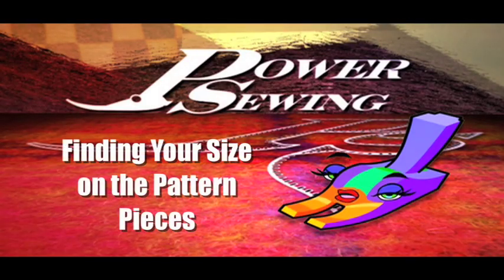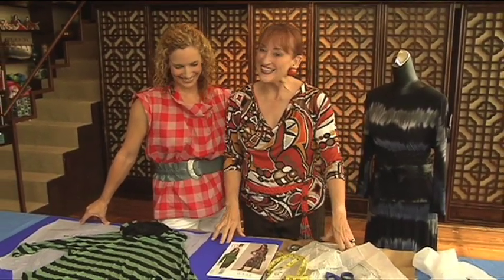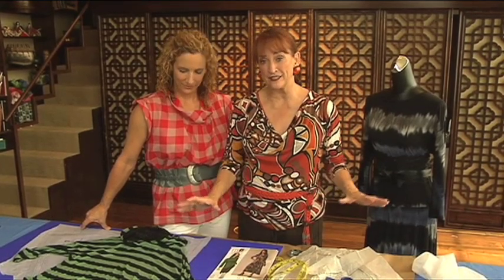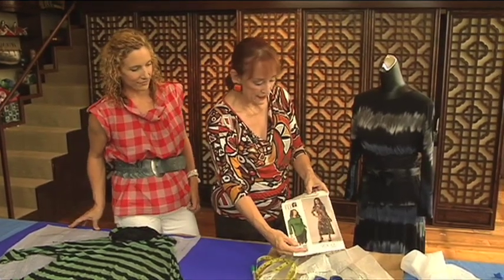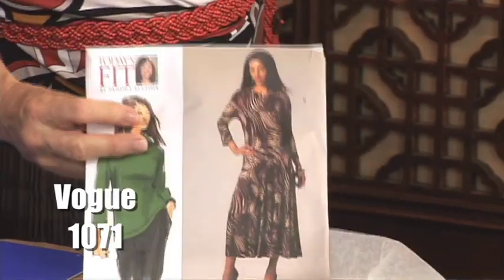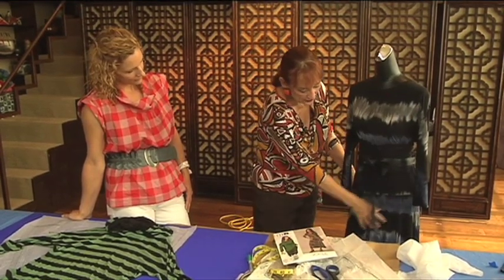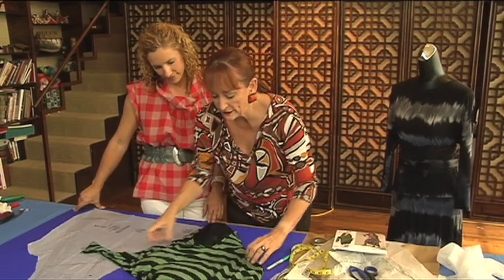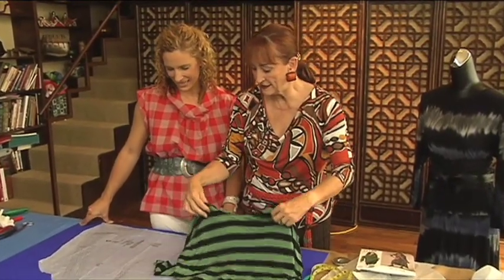Learn To Sew: Finding Your Size on the Pattern · Sandra Betzina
Learn to Sew with expert sewing instructor Sandra Betzina. Since most patterns are multisized, Sandra Betzina will show you where to look to find your size as well as what all those other markings mean and why they are important.

For more information and to order Power Sewing books and DVDs, visit Sandra's Learn To Sew section

Power Sewing bi-weekly sewing classes available by yearly subscription. Enjoy unlimited viewing of 80+ in depth sewing classes that will help you take your sewing to the next level.

About Sandra Betzina and Power Sewing

Sandra Betzina is a highly regarded author and instructor in the creative sewing field. She is the author of twelve sewing books, the majority published with Taunton Press. Her latest books -- Power Sewing Toolbox Volume One and Two -- outline tips and techniques not found in pattern instructions.

Sandra designs patterns for the Vogue Pattern Company using a system she engineered called 'Today's Fit' -- multi-sized with a range from 32 to 55 inch bust. She is the only sewing expert with her own tab in the Vogue pattern books.

Sandra Betzina hosted the popular Sew Perfect television show on HGTV for six years and now co-hosts a web-tv show called Power Sewing -- an instructional and entertaining garment sewing show available on demand by subscription.

The sewing retreats that are hosted by Sandra Betzina all around the country are sellout events that attract repeat participants year and year again.